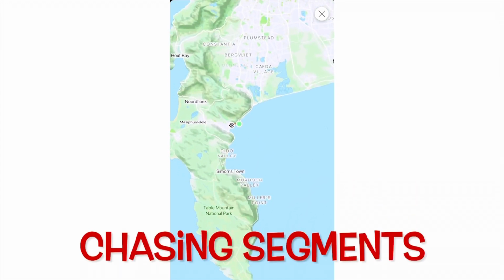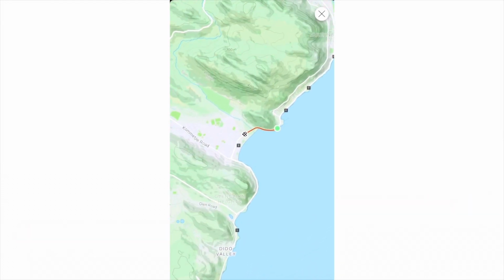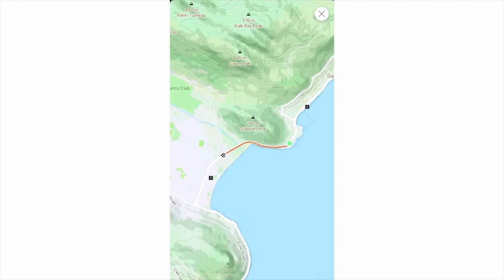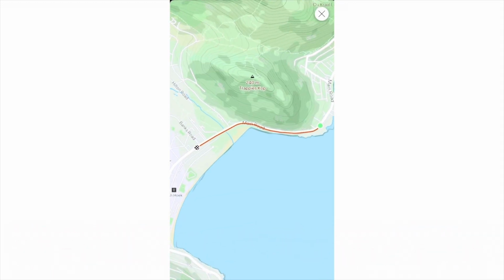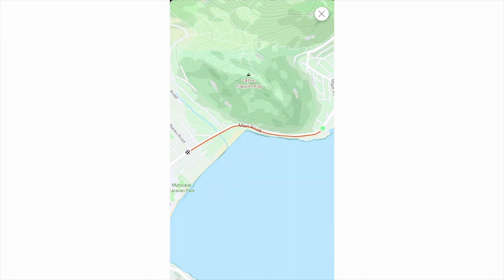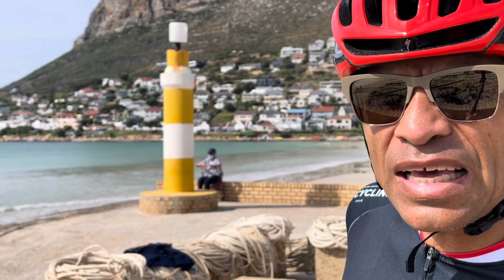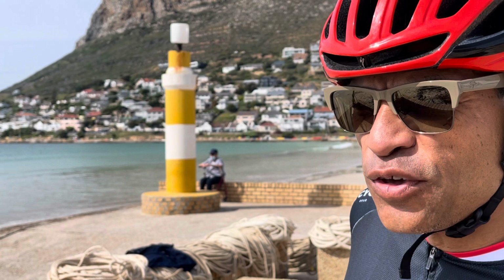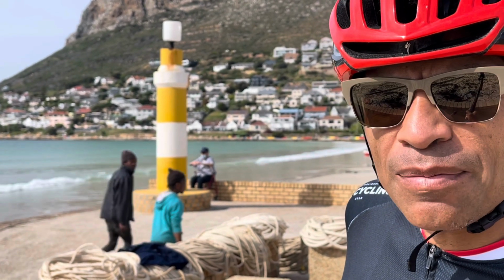Cape Town Cycle Tour Ep 7: Fishhoek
This is Episode 7 of my series of videos that document my experience of riding the Cape Town Cycle Tour (CTCT) in 2021.
In this video, I will focus on the beautiful scenery and points of interest of the historical coastal village of Fishhoek which is a landmark along the route of the CTCT.
Specific acknowledgment goes out Pnw Production , Pavel Danilyuk, and Islem Benzegouta for their stunning videos of wine and Great White sharks that they made available for use on the royalty free web website called Pexels.
The majority of the footage was captured with my trusty iPhone 12📱and the remaining with GoPro Hero 8.
The video was entirely edited and produced with iPhone standard software including iMovie and Keynote.
The remaining Episodes of the CTCT are in production and will be released in the coming weeks.
Please let me know if there’s anything specific you would like me to include in the remaining episodes.